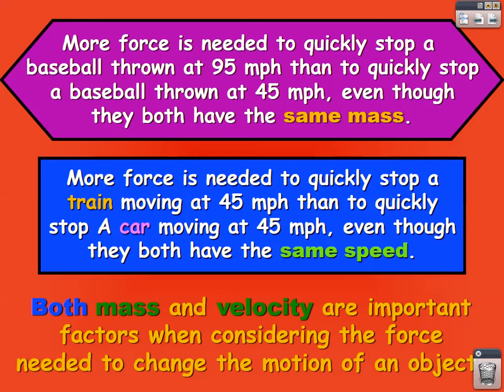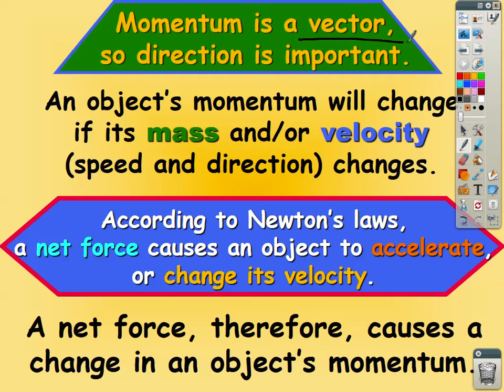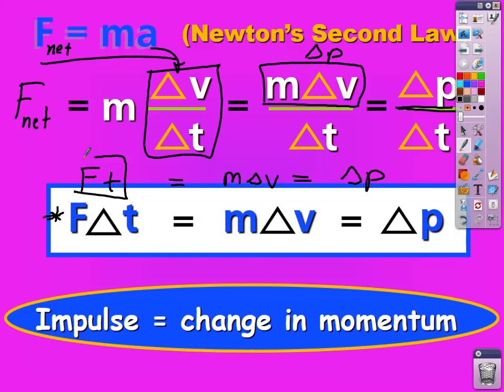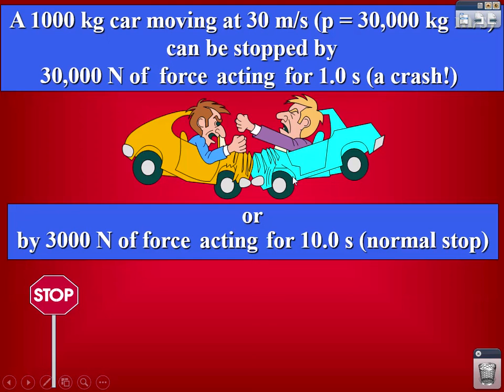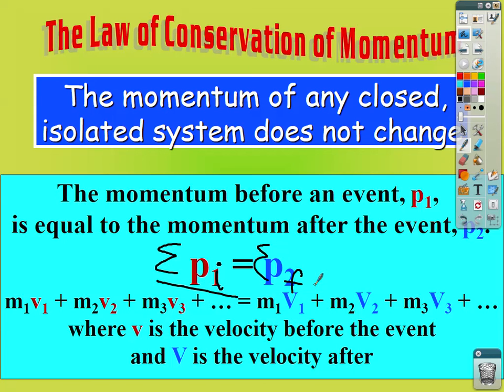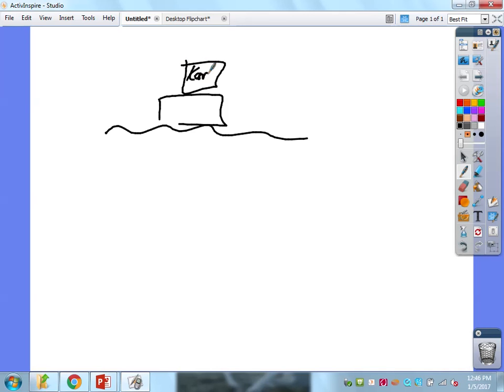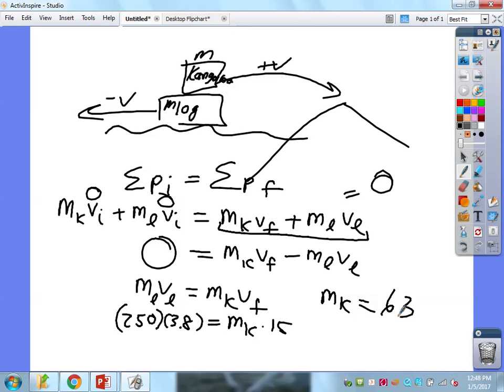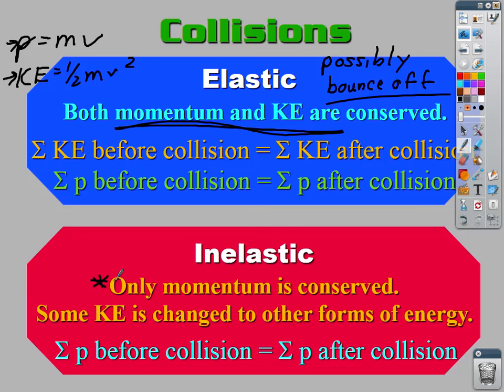Momentum and Impulse